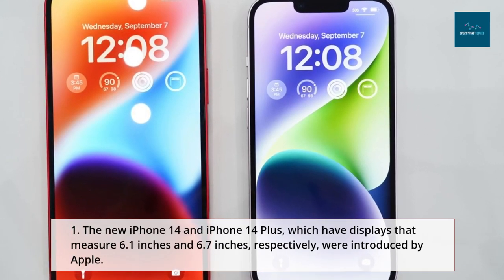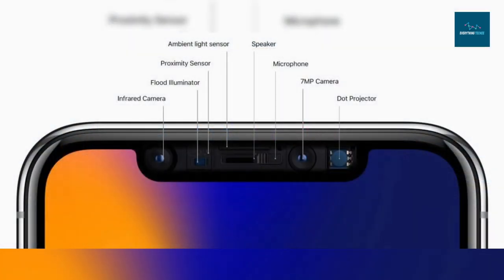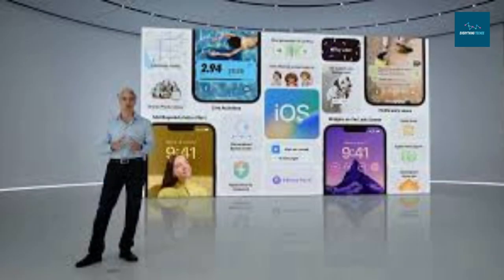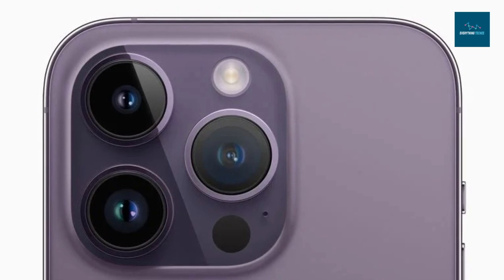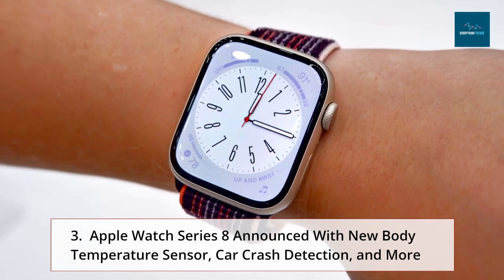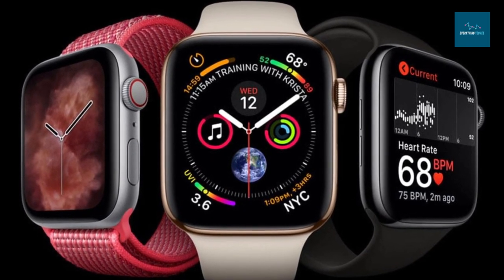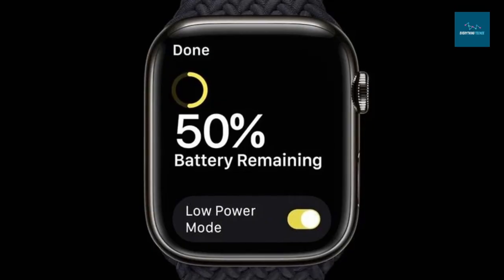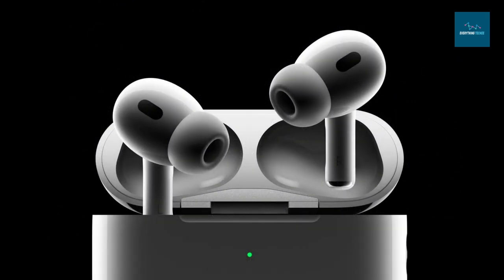Major Announcements at Apple September 7 Event under 12 minutes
The iPhone 14, iPhone 14 Plus, iPhone 14 Pro, and iPhone 14 Pro Max were unveiled during Apple's annual iPhone event held September 7, 2022.

The updated Apple Watch SE, Apple Watch Ultra, and AirPods Pro 2 were also unveiled by Apple with the new Apple Watch Series 8 models.

Apple's "Far Out" presentation lasted more than an hour and a half, but for your viewing pleasures here is a video condensed to minutes and yet comprehensive summary of everything that's new, we've put everything into few minutes video.